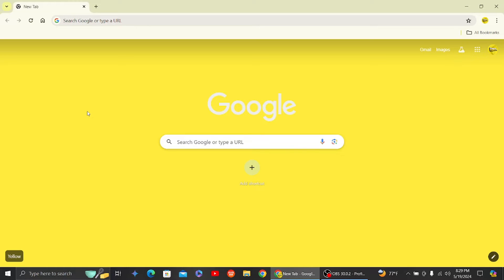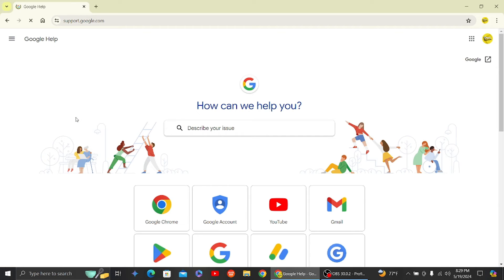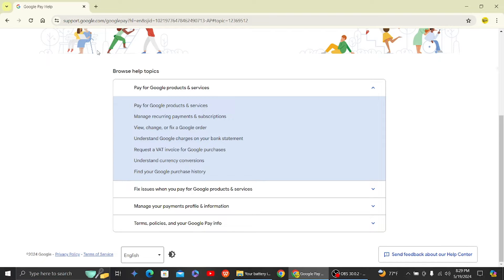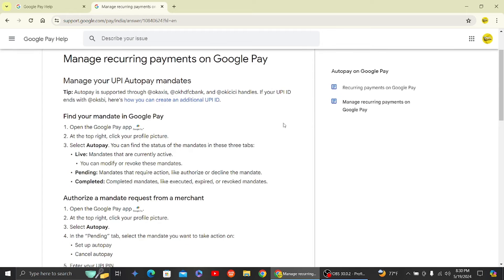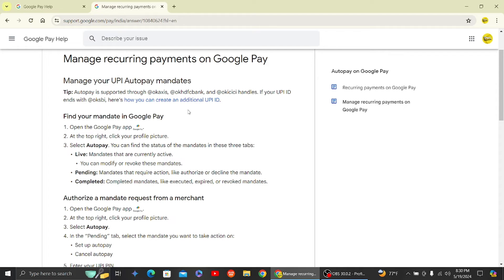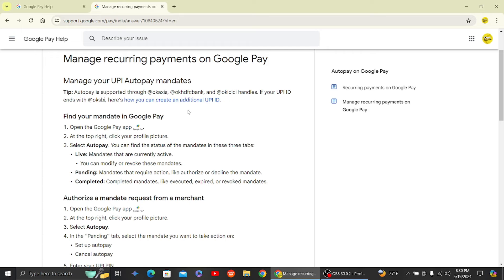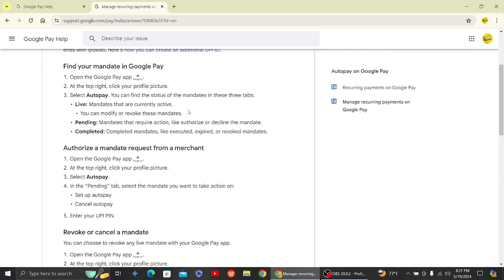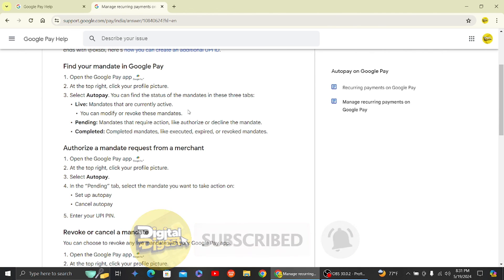How to Setup Autopay in Google Pay! (Quick & Easy)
How to Setup Autopay in Google Pay

Learn how to set up autopay in Google Pay quickly and easily with this step-by-step tutorial. Never miss a payment again with this convenient feature!